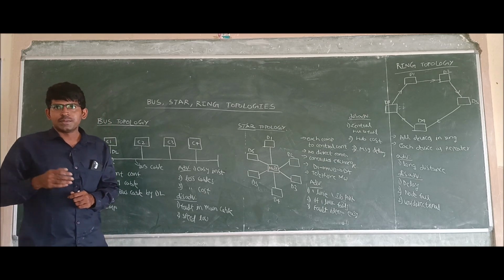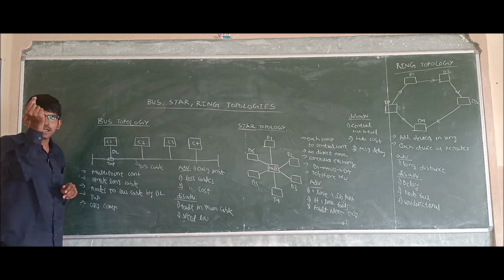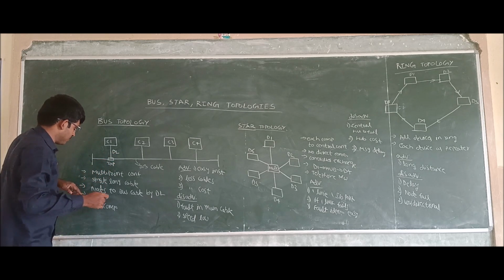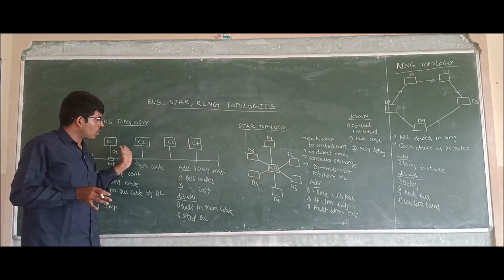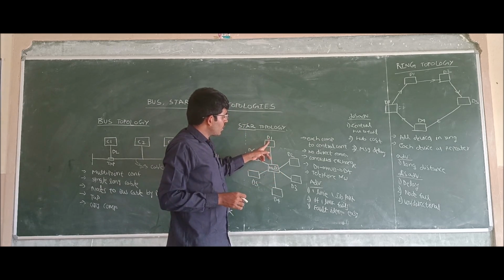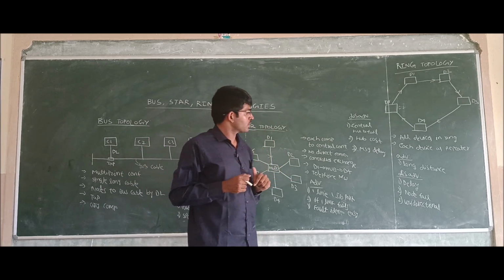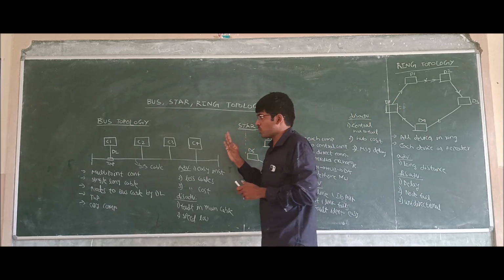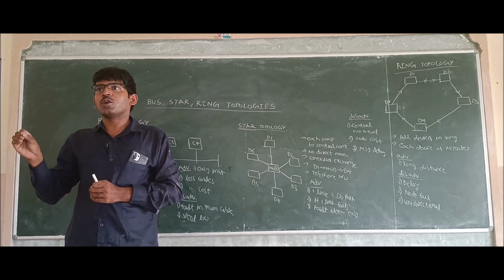29-Bus Star Ring Topologies (1.12)